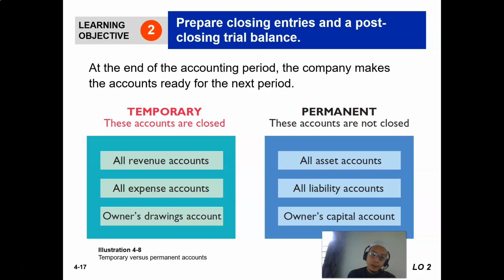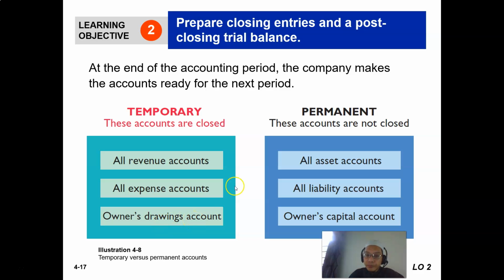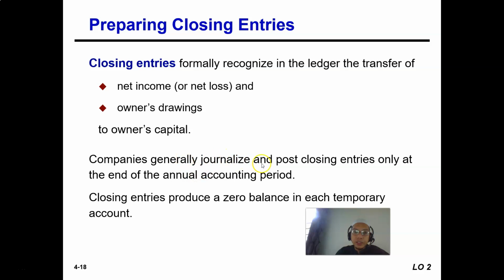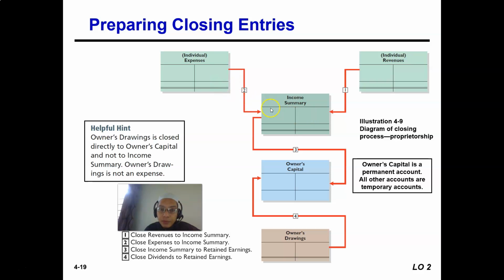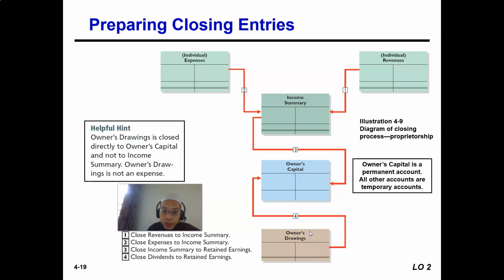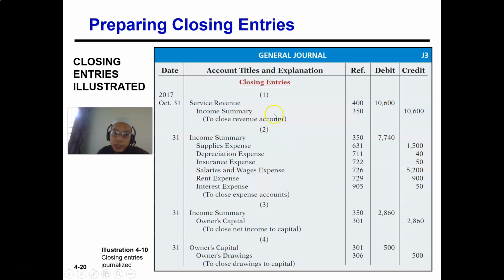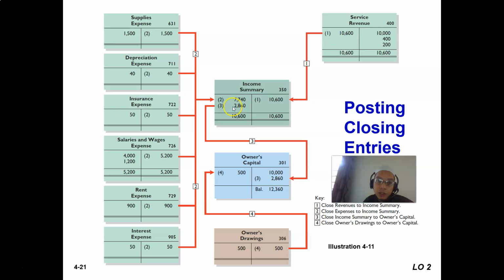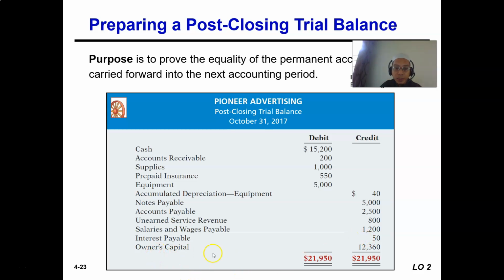EPPD1033 Complete Accounting Cycle for Service Operations topic part 3